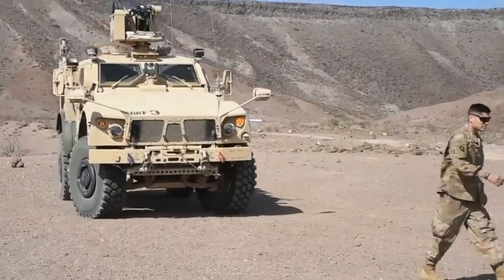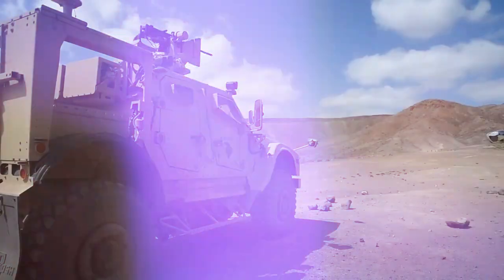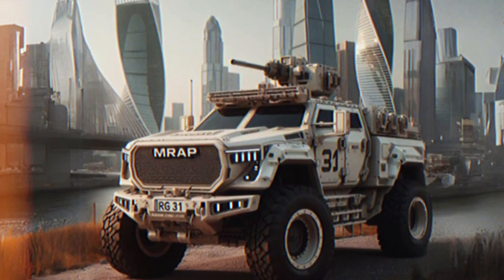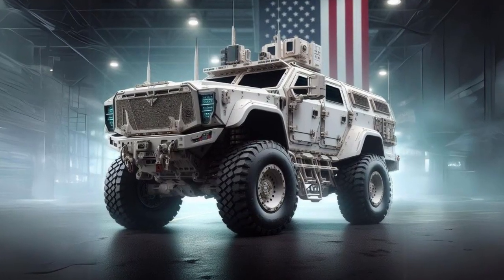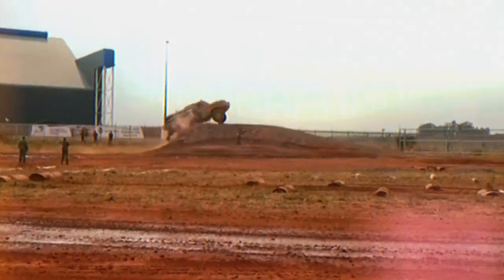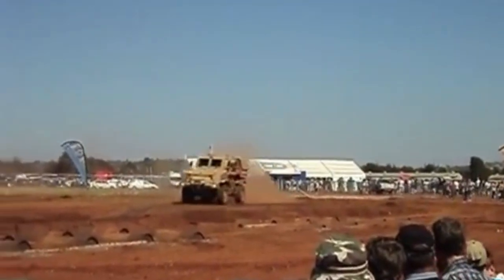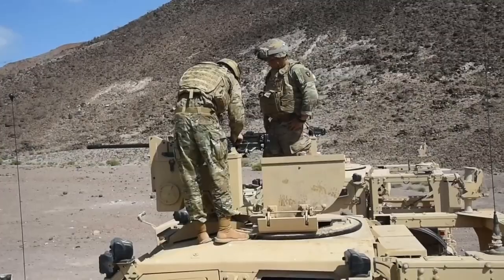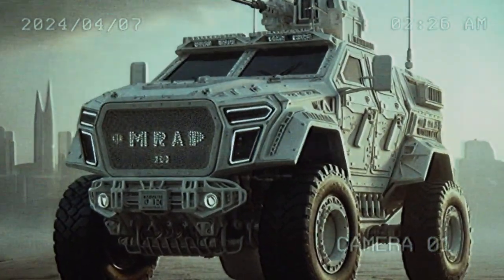Finally Revealed : NEW 2026 RG-31 Nyala - Full Review and Redesign!!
The RG-31 Nyala upgrades will help ensure that it remains an effective and capable MRAP vehicle for years to come. These improvements will improve troop safety, effectiveness, and costs.